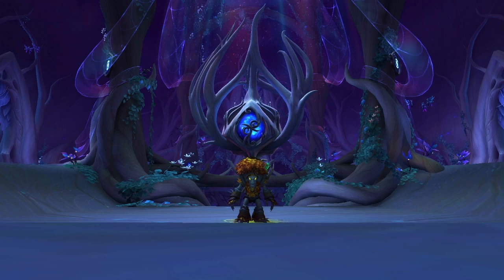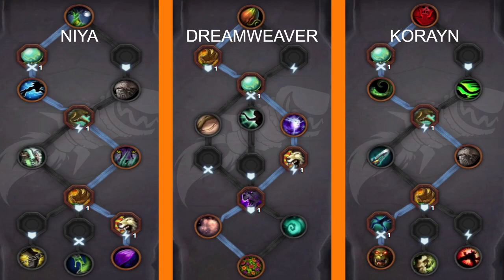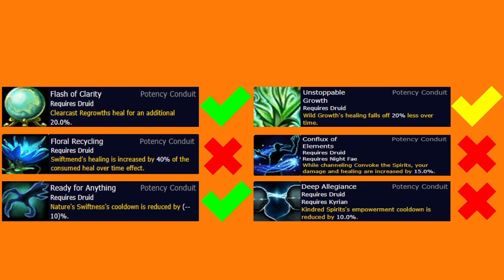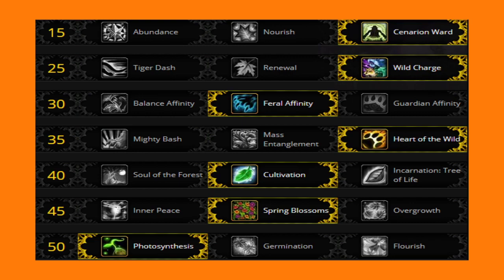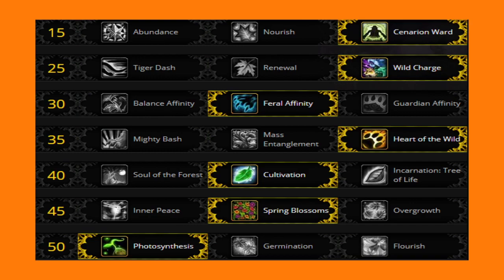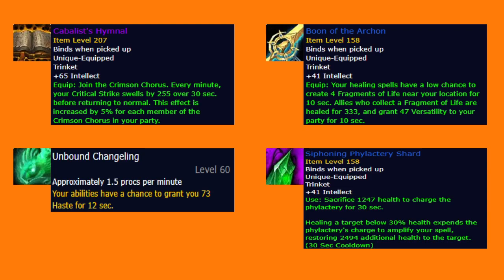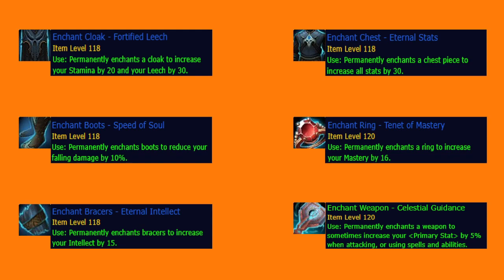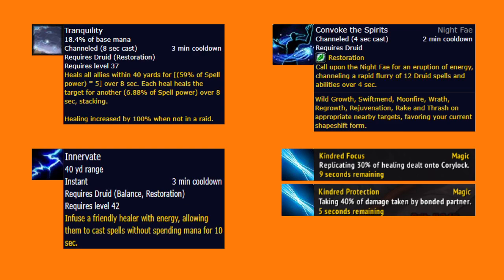Restoration Druid Mythic+ Guide | Shadowlands Season 1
In this video, we talk about covenant, conduits, soulbinds, talents, trinkets, stats, legendary choice, and other resto druid related things.
If you have questions, my discord is Cory#1356.

Intro: 0:00
Covenant: 1:24
Soulbinds: 2:54
Conduits: 4:53
Talents: 9:05
Legendaries: 13:50
Trinkets: 15:30
Stats + Consumables: 17:58
Meta Strength: 20:58
CDs: 21:57
Outro: 25:32